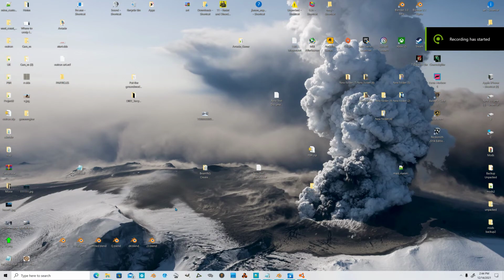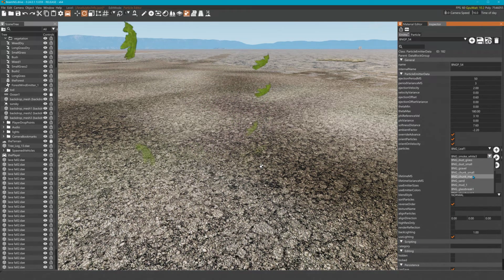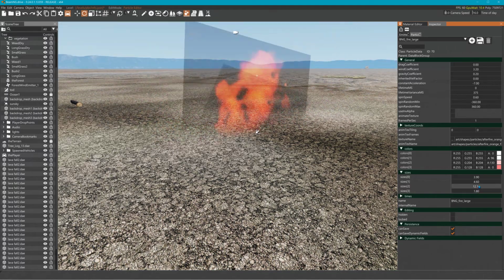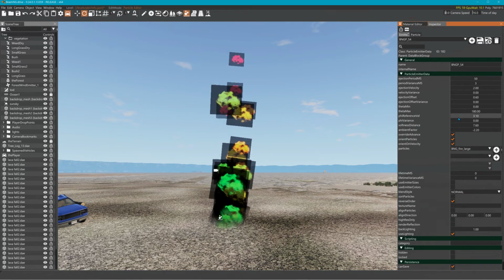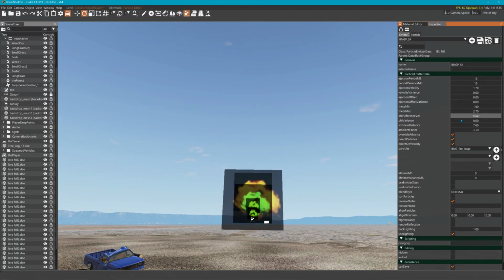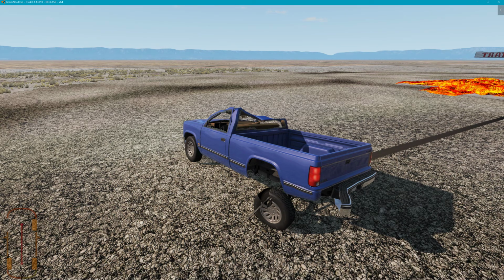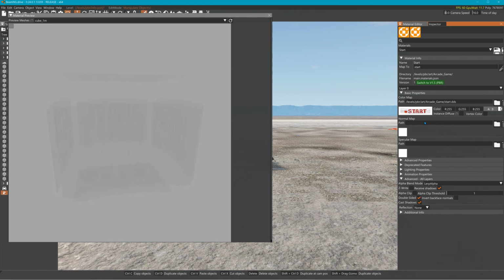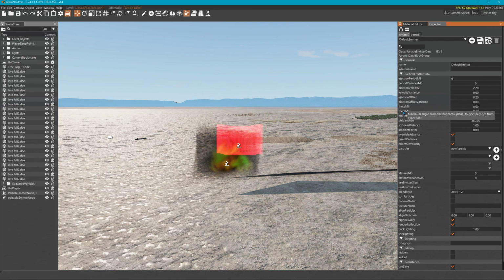Going over all I know about particles - Tell you in first few minutes how to edit them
After first few minutes.
Edit- philvarience is like how much something blooms from more testing after this video. I figured more stuff out, but will make another one tomorrow when I can show yall something better.
testing stuff, asking questions to self, maybe between us all we can figure it out. Take what you know, I know, and the next person knows and be better off than killing 100 hours in trial and error.